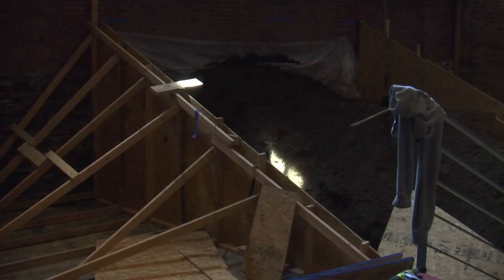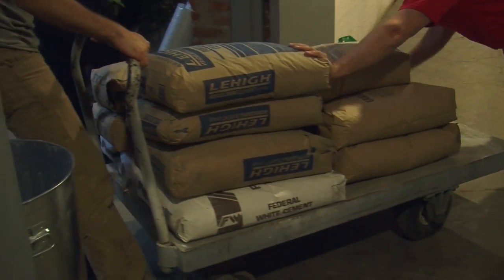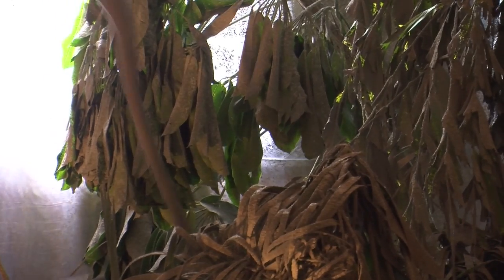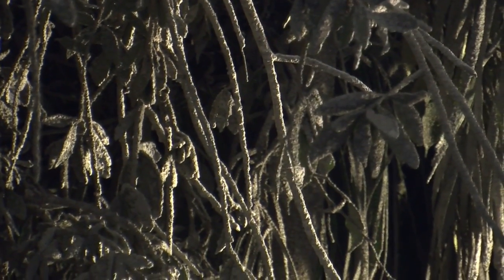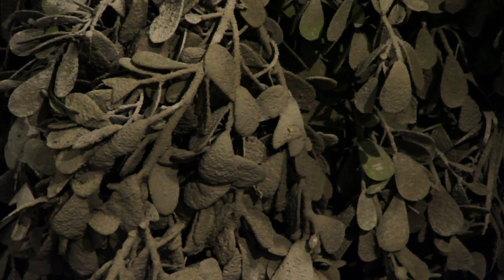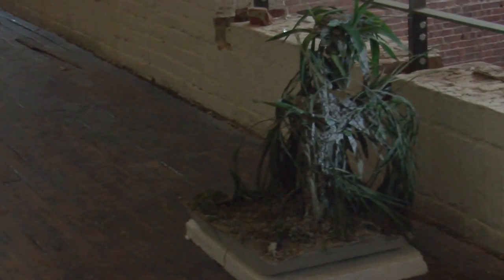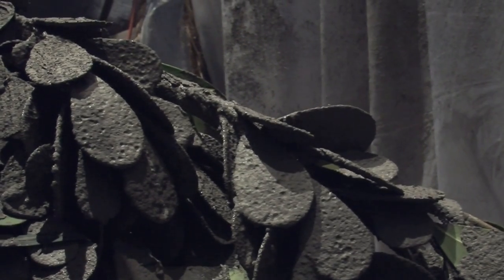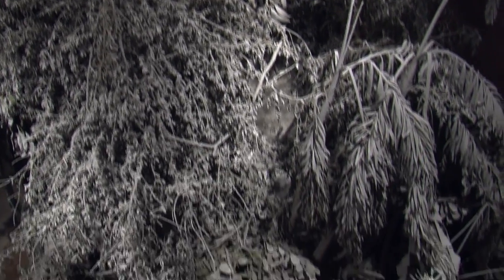Greater New York 2010 at MoMA PS1: David Brooks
Greater New York
On view May 23, 2010-October 18, 2010
Images courtesy of the artist
Courtesy of the Free Music Archive.